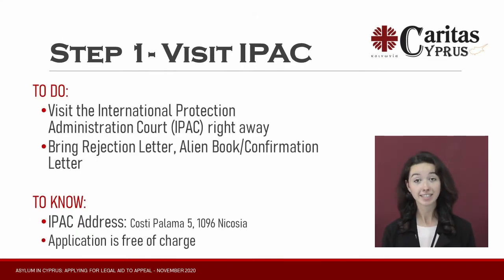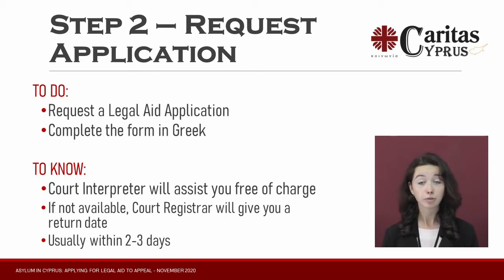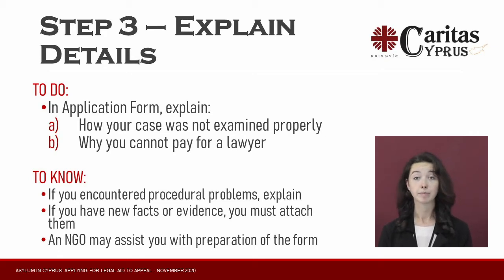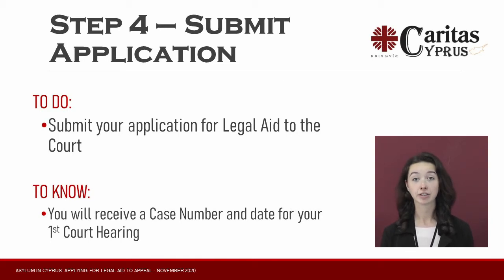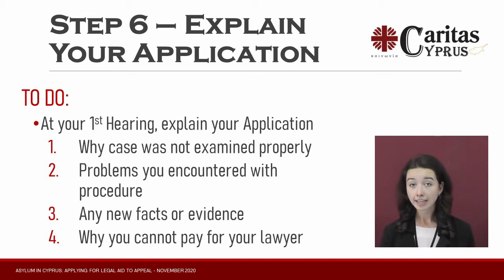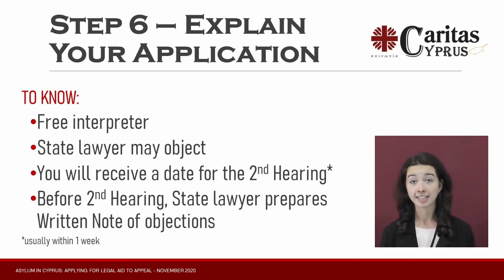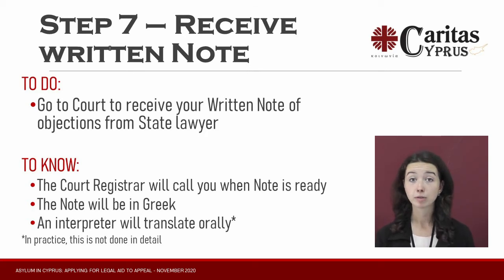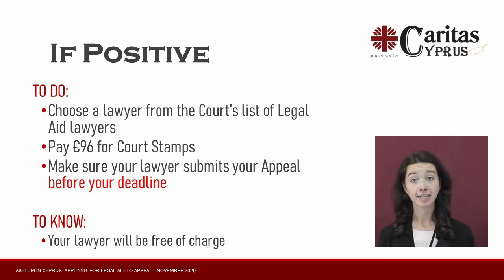Asylum in Cyprus - Applying for Legal Aid to Appeal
Part of our orientation series for asylum seekers, this new video is Part 5 of 6 on Asylum in Cyprus.  It provides details about how to apply for Legal Aid if you wish to appeal an Asylum Service decision.

Other orientation topics in this series include:  Social Welfare, Labor Market and Medical Care.

for the full listing of this video orientation series and other supporting materials.